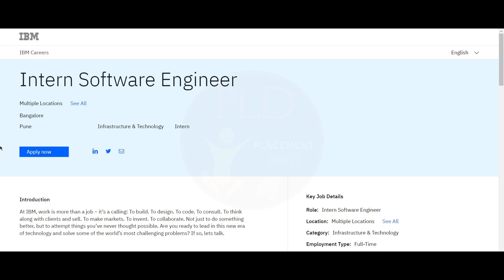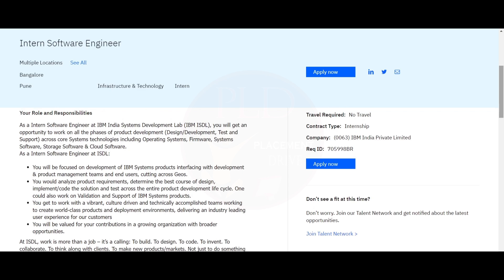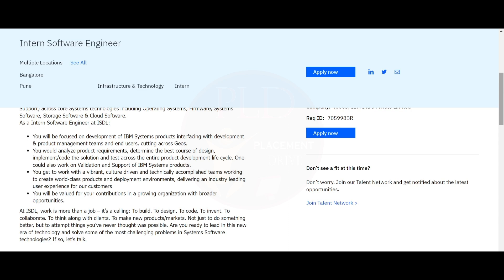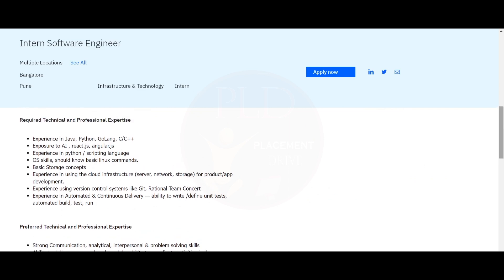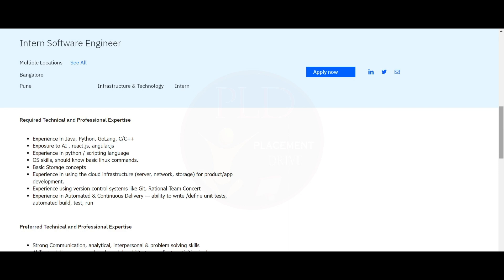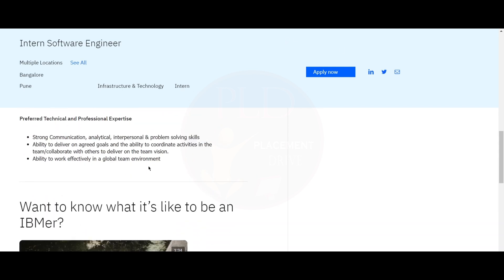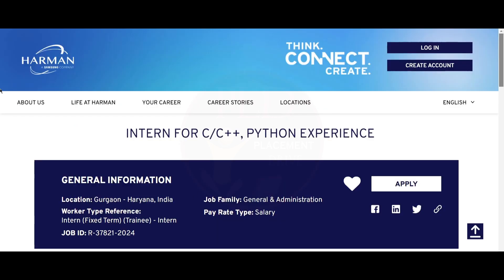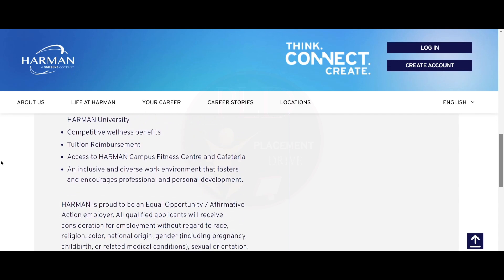Exciting Intern Software Engineer Opportunities at IBM and HARMAN | Apply Now!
"🚀 Kickstart your career with top tech giants! 🚀

Discover amazing intern opportunities at IBM and HARMAN! Dive into product development, AI, cloud software, and more. These roles offer hands-on experience, global team collaboration, and growth opportunities in a dynamic work environment.

🔹 IBM India Systems Development Lab (ISDL) - Locations: Bangalore, Pune
🔹 HARMAN - Location: Gurgaon, Haryana

IBM Intern Software Engineer Responsibilities:

Work on all phases of product development (Design, Development, Test, and Support)
Focus on core Systems technologies: Operating Systems, Firmware, Systems Software, Storage Software, Cloud Software
Interface with development & product management teams
Analyze product requirements, design, implement/code, and test
Work on Validation and Support of IBM Systems products

HARMAN Customer Portfolio Intern Responsibilities:

Experience in one technology: C/C++ or Java
Exposure to AI/ML and Database Management (Preferred)
Collaborate in a flexible and inclusive work environment